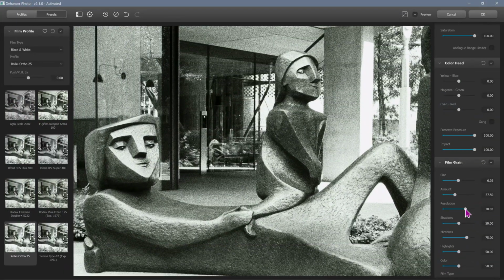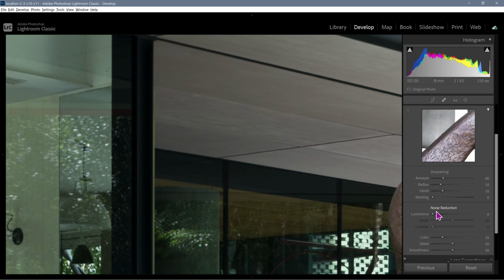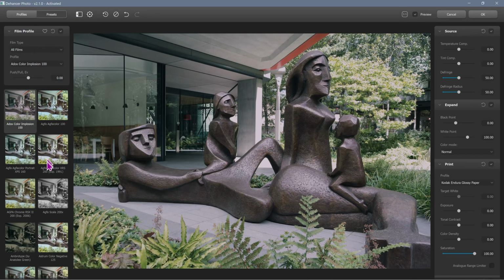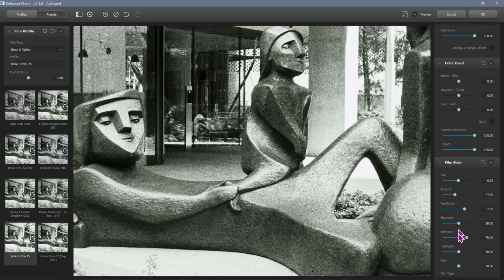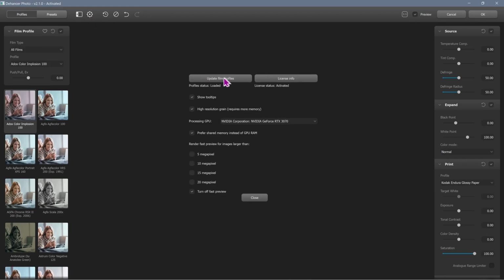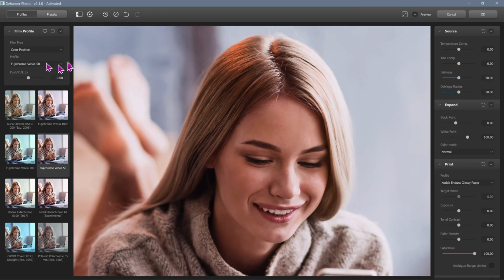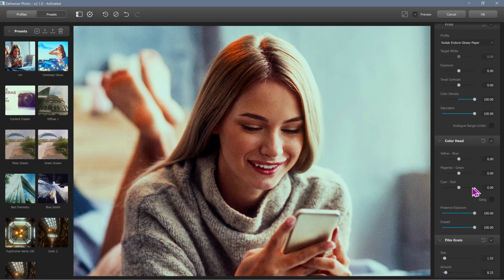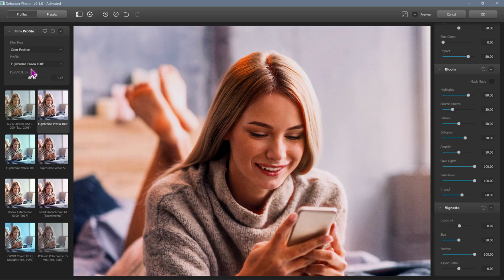Remove DIGITAL NOISE & Add ANALOGUE GRAIN to RAW Photos in Lightroom and Photoshop w/ Dehancer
Dehancer can be used with Photoshop and Lightroom to add analogue film emulation effects.  In this video we explore the use of the software to create analogue film grain and to recreate traditional filmic vibes using inspiration from a wide range of film manufacturers including Agfa, Fujifilm, Kodak, Polaroid and others. Best viewed in HD/4K.

00:00 Introduction
01:59 Lightroom - Noise Reduction
03:40 Dehancer in Lightroom - B&W Analogue Film Grain
08:13 Dehancer in Photoshop - Film Emulation
10:52 Dehancer Presets and Film Effects